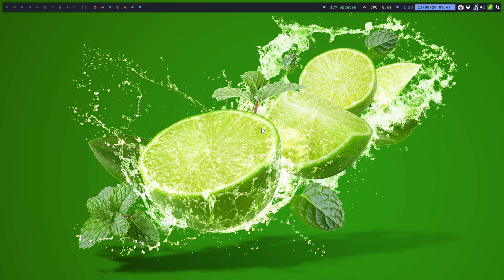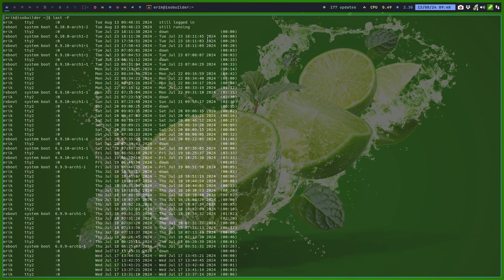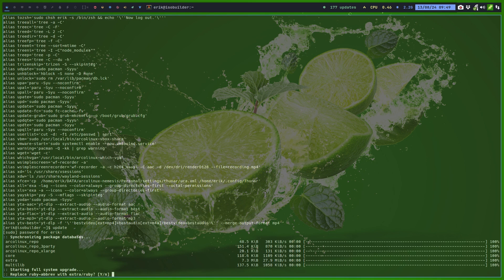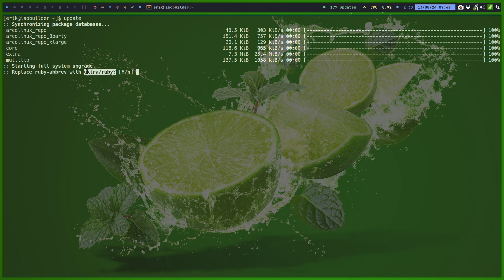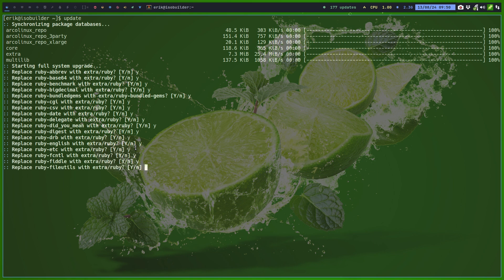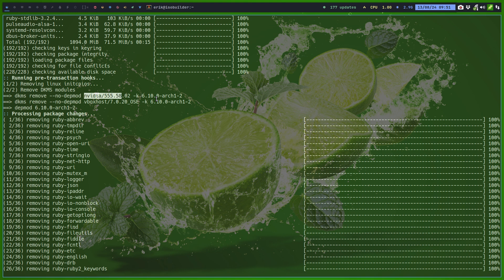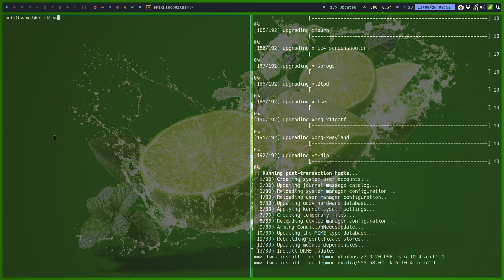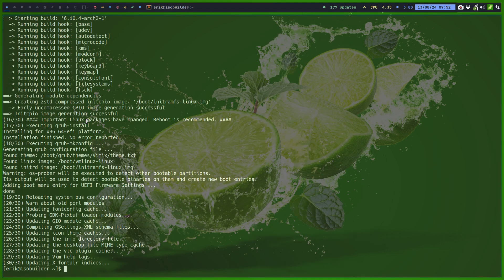Arco : 4234 Debunking that Arch needs updating every day or else - 3 weeks holiday - let us update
updating video
remember

sudo pacman -Sy archlinux-keyring